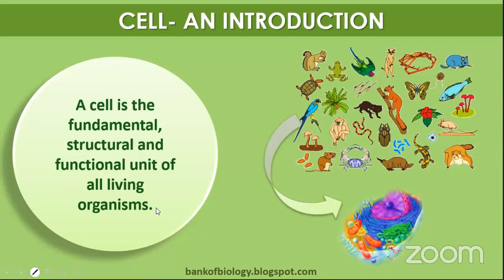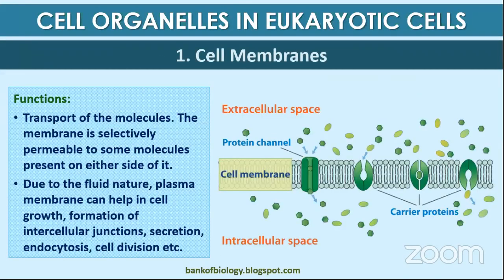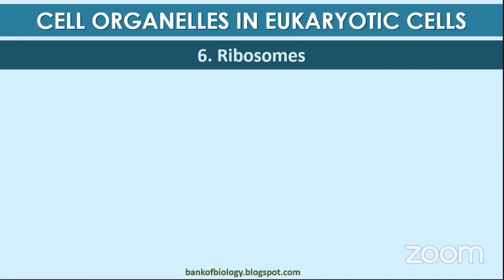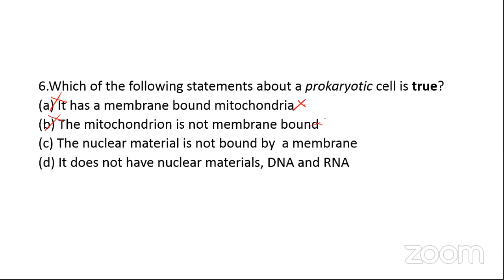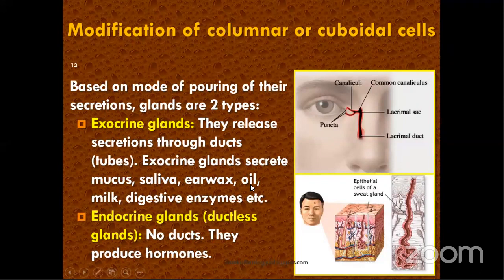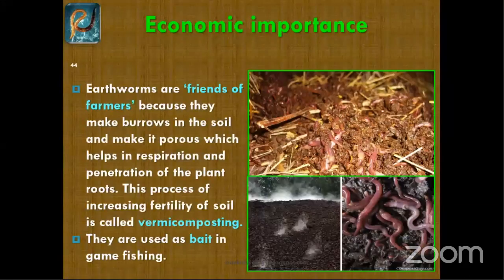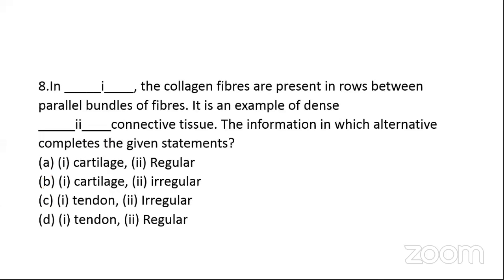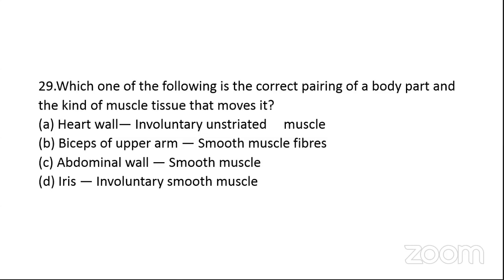DSU SOE VIRTUAL CLASS